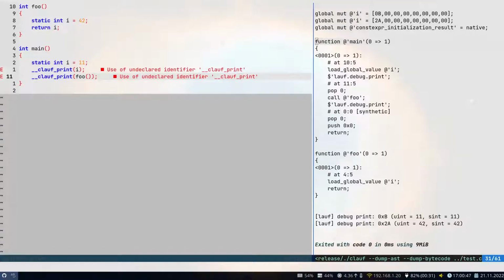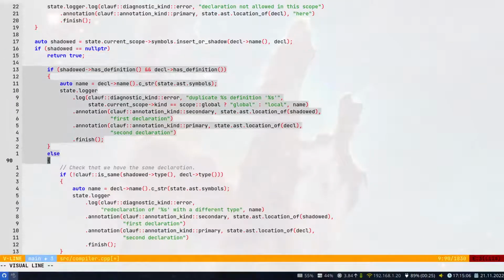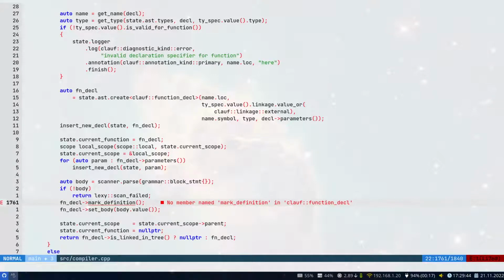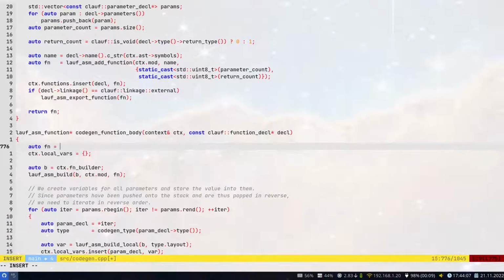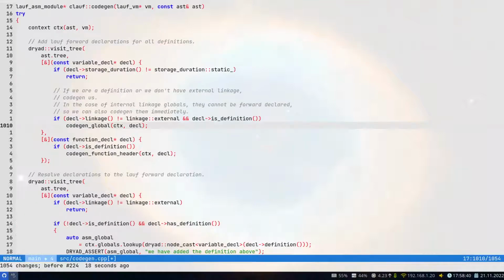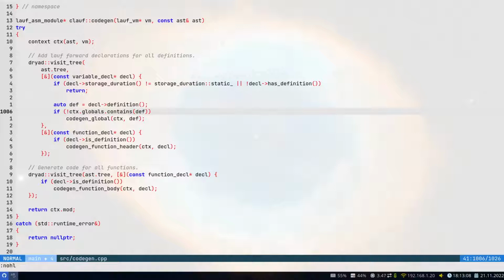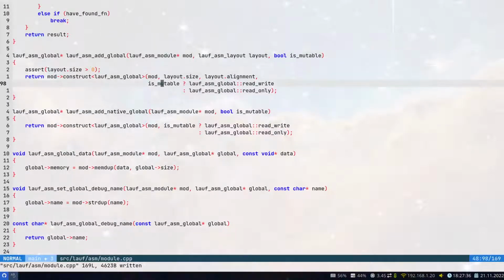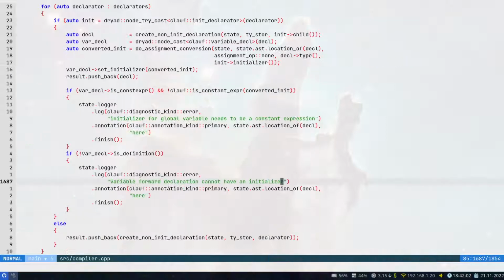Forward Declarations, Mutual Recursion - Writing a C interpreter - Part 18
00:00:00 - Intro
00:01:40 - Storing definitions in the AST
00:30:12 - Attempting to codegen forward declarations
01:17:15 - Supporting forward declaration of globals in lauf
01:34:50 - Finally implement codegen for forward declarations
01:40:14 - Prevent initialization of forward declaration